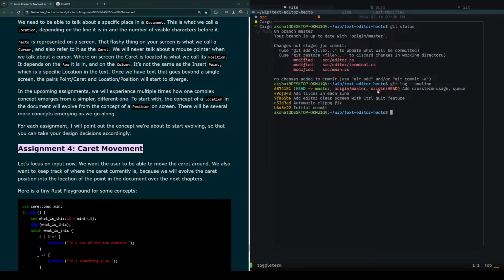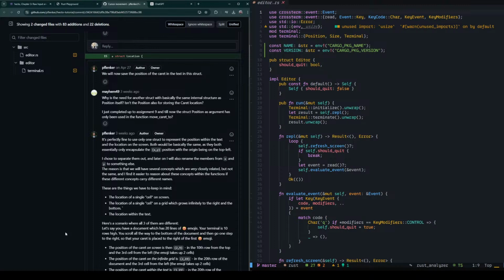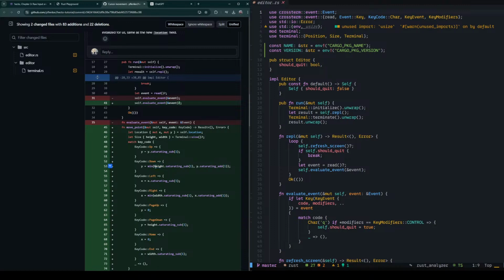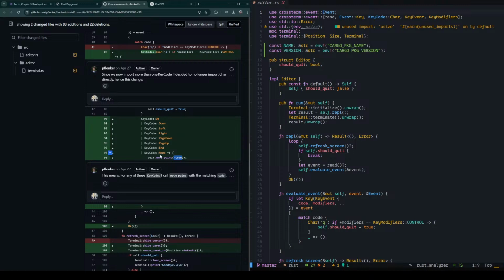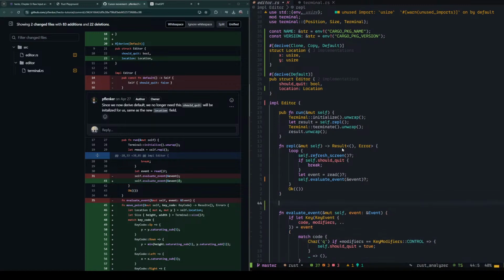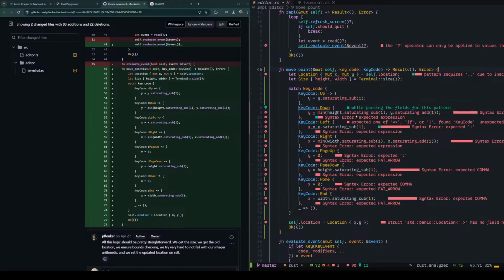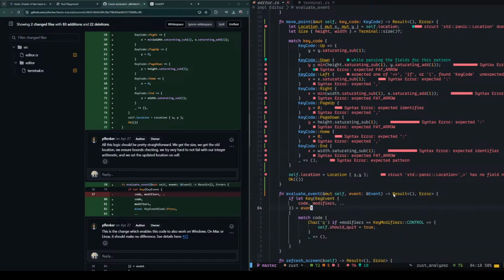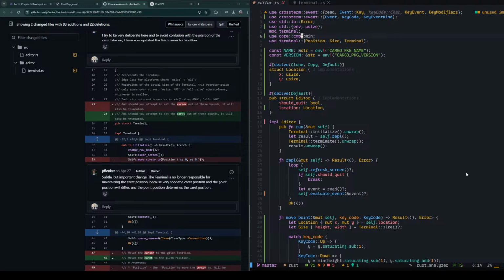BUILDING TEXT EDITOR WITH RUST - DAY 16 | Big Brain Coding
Today, I'm building a text editor using rust.